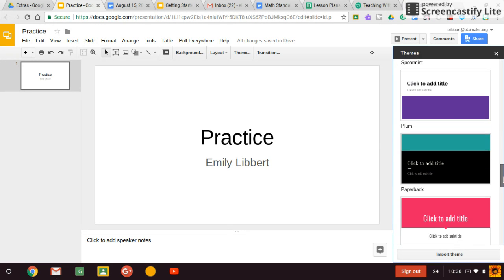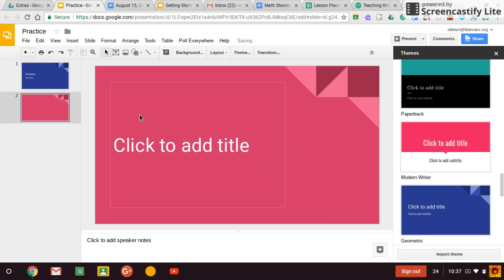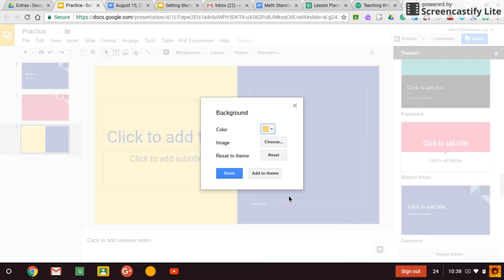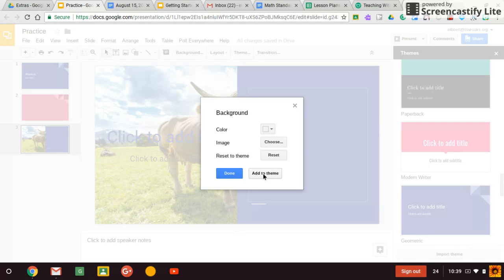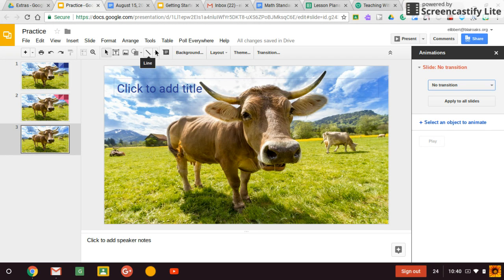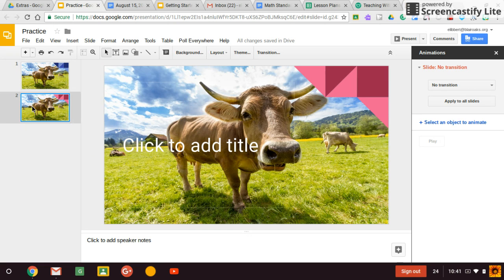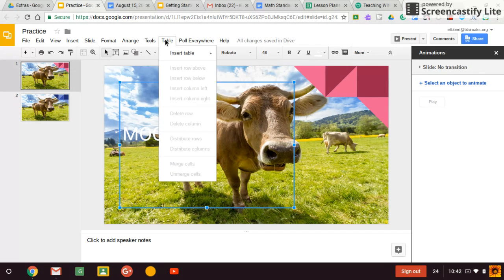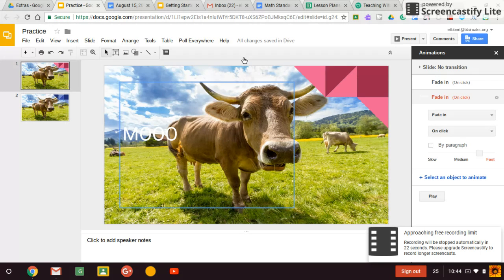Google Slides Basics